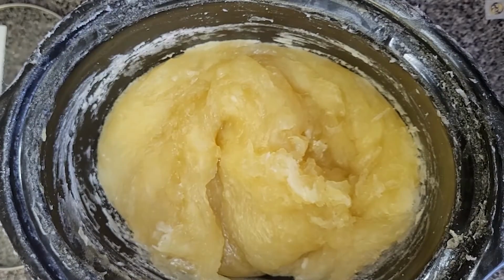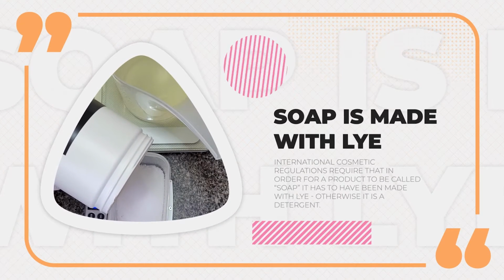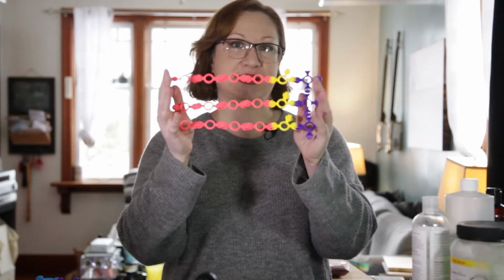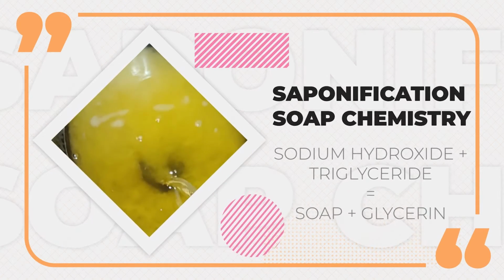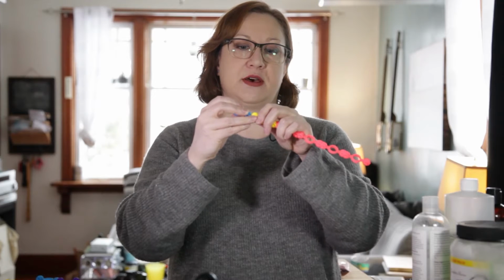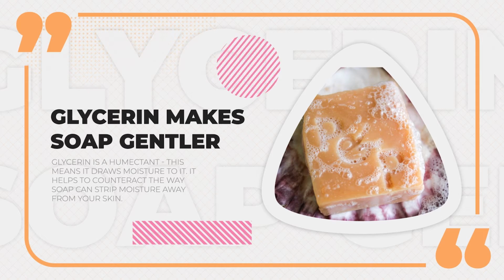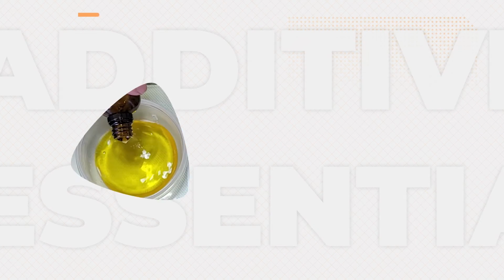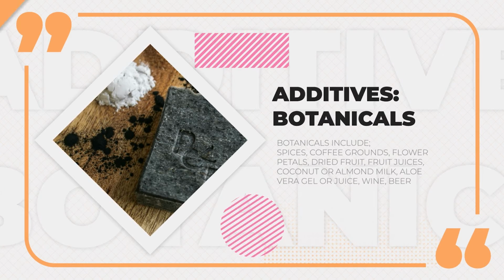Maker Spotlight: Amanda Bosiak - Pithy and Practical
Maker Spotlight: Amanda Bosiak from Pithy and Practical

Pithy and Practical is a handmade, hot process soap brand created by talented local, Amanda Bosiak. Amanda has always been crafty, learning skills such as cross stitching, drawing, painting, knitting, and sewing! She has spent her life delving into creative projects and taking part in creative organisations. To Amanda, being a Maker is kind of a lifestyle, stating that she is happiest when she is making things. She believes that being a Maker gives freedom to be creative and self-sufficient.

Visit her social media to learn more about her or how to buy her products:

As part of this year's virtual Maker Faire we visited Saskatoon TechWorks members to learn more about what it means to be a Maker. If you like DIY, science & technology projects, educational workshops, wearable creations, robots, hand-made crafts, whimsical art, inventions, and hacks; chances are you are already are a Maker!